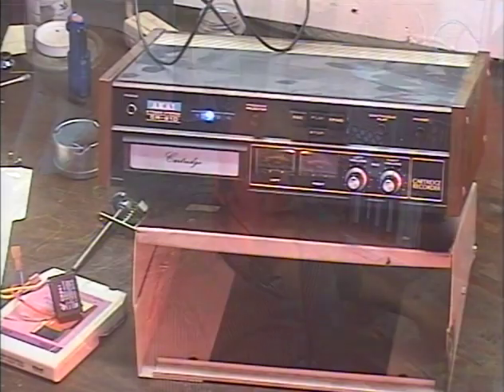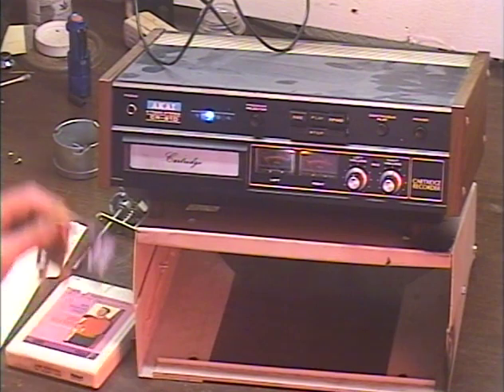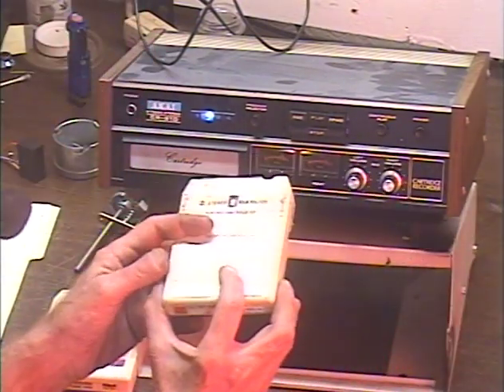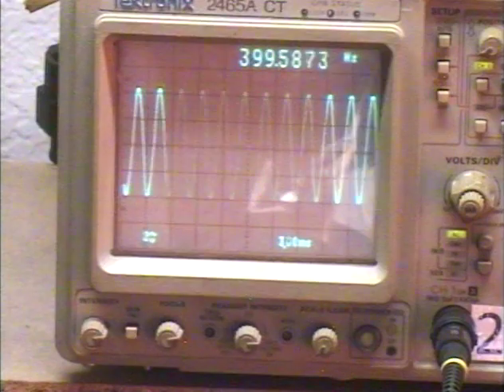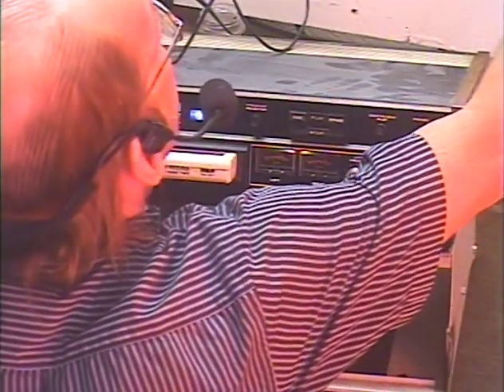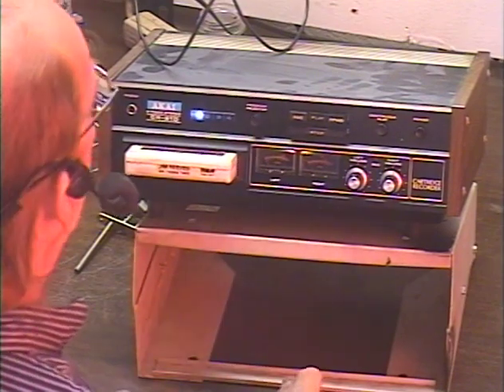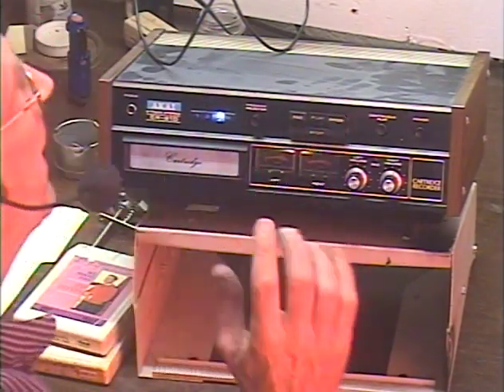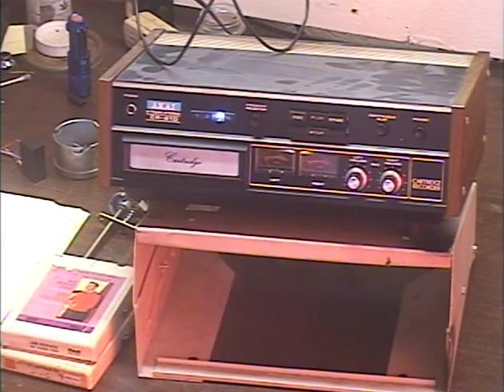Barry's 8 Track Repair - Akai CR-81D Recording Deck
I DON'T SELL COMPLETE UNITS, BELTS, PARTS, CONNECTORS OR OFFER REPAIR ADVICE!